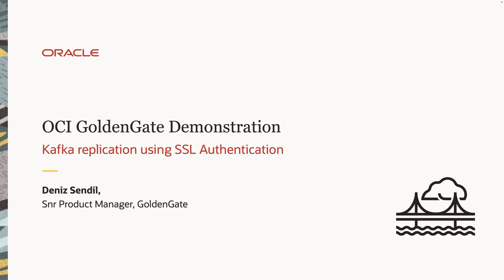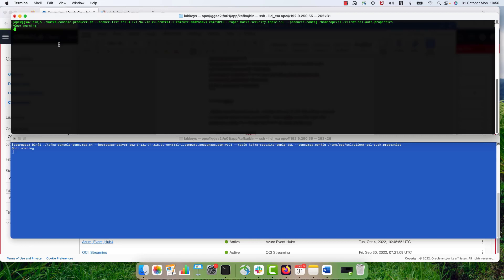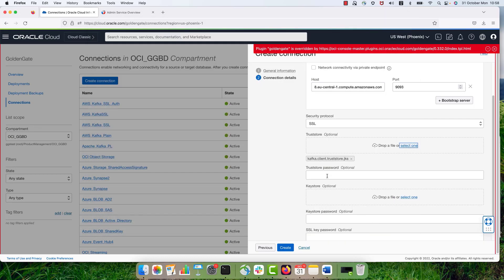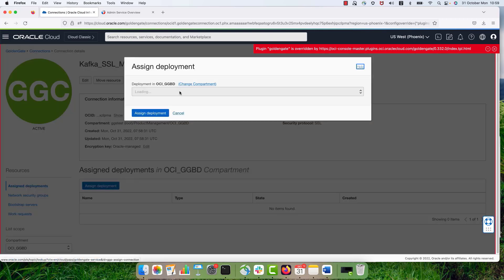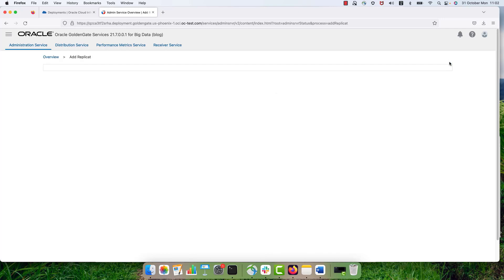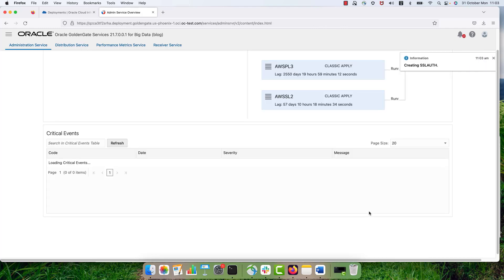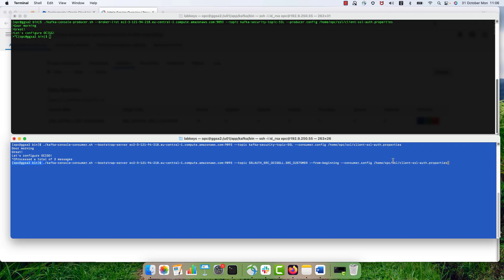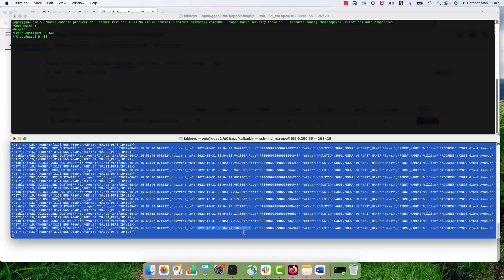OCI GoldenGate with Apache Kafka (SSL Mutual Authentication)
5min demonstration on how to use Oracle Cloud GoldenGate to deliver changed data events into Apache Kafka using SSL mutual authentication